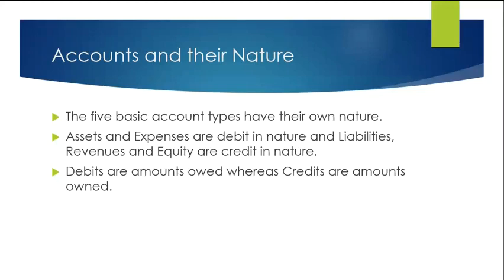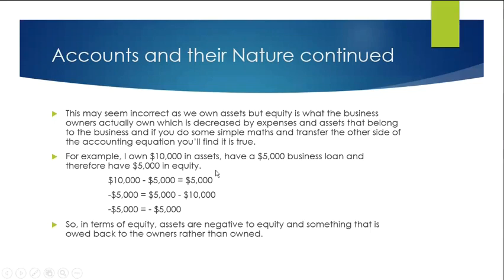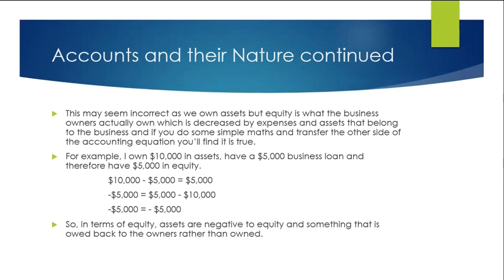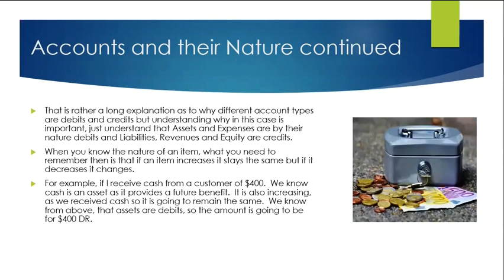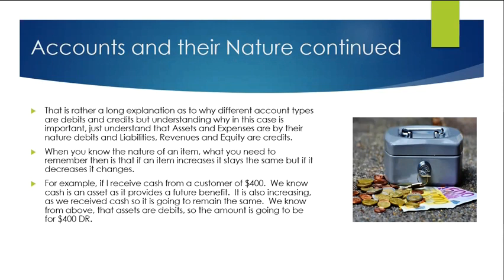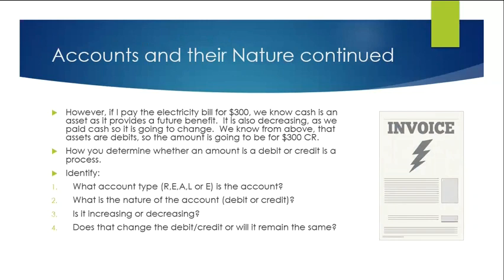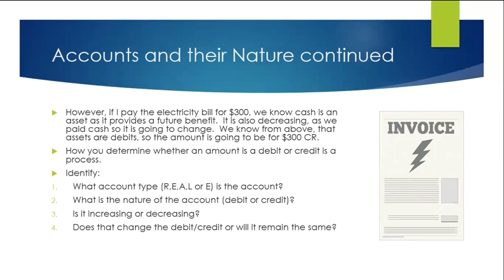Why Some Account Types Are Debit and Others Are Credit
The nature of accounts and why different account types are debit or credit and how to tell the difference.

The five basic account types have their own nature.

Assets and Expenses are debit in nature and Liabilities, Revenues and Equity are credit in nature.